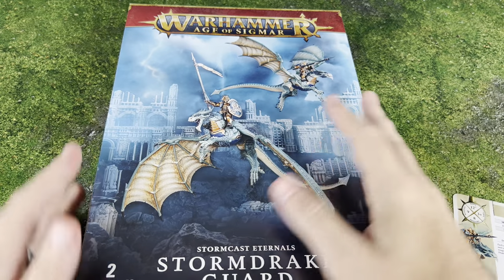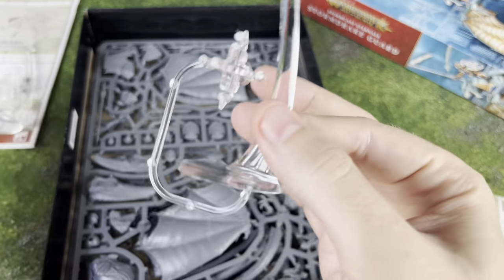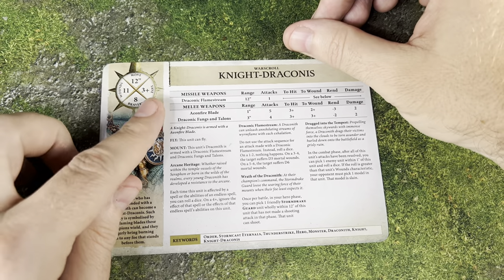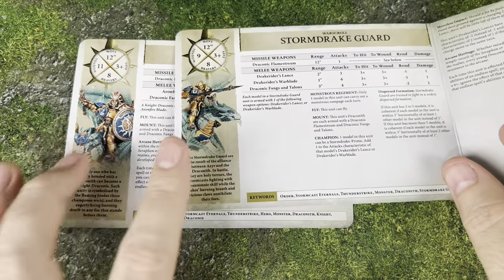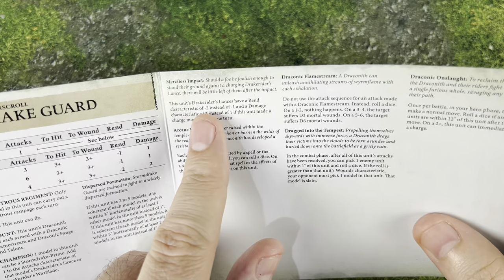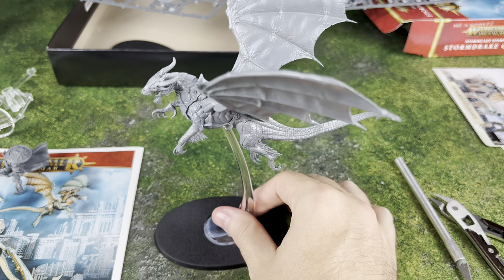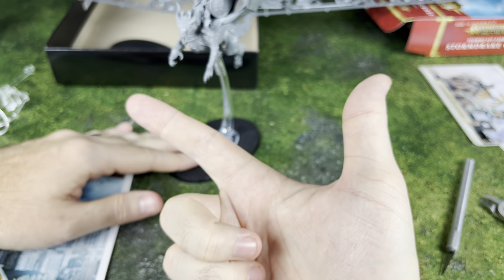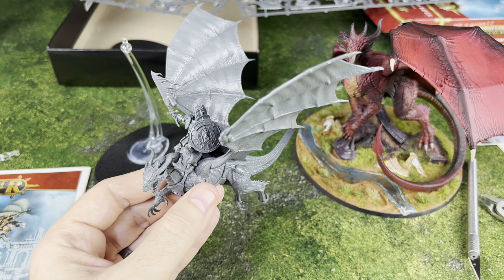Dragon Riders! Stormdrake Guard Unboxing - Warhammer Age of Sigmar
Today I'm digging into a beautiful Games Workshop miniature box, the Stormcast Eternals Stormdrake Guard!  Dragon Riders are here!